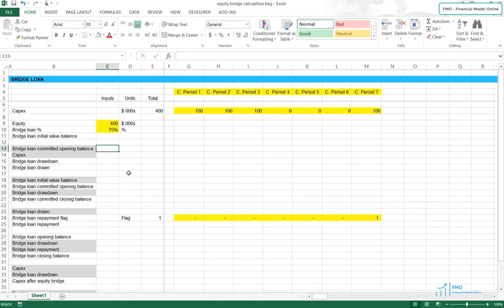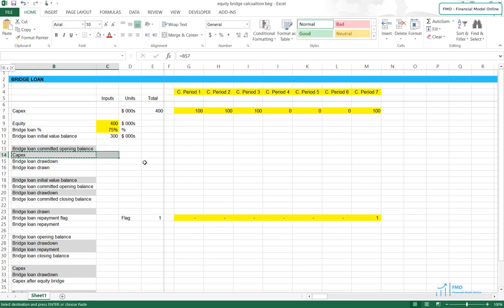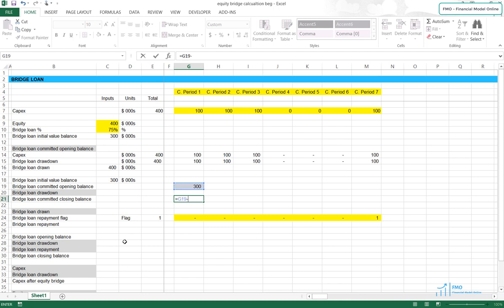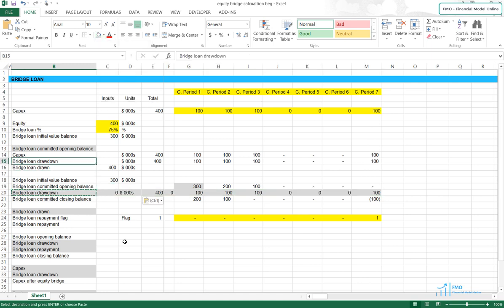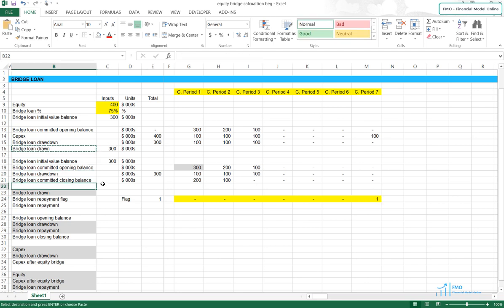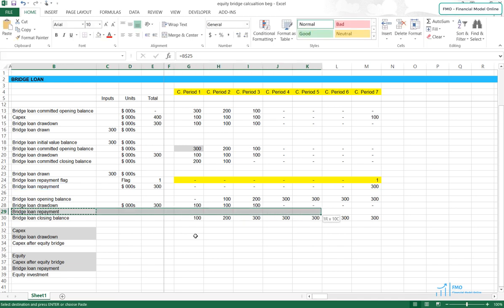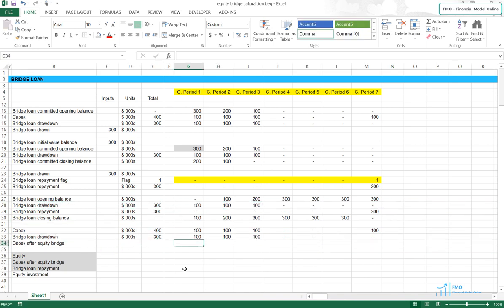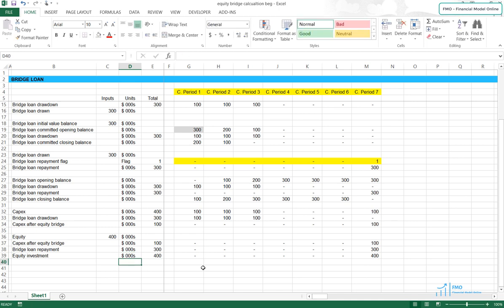How to Model Equity Bridge Loan - Mining Project Finance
This is a lesson from the Financial Modeling for Mining course where we review modeling the equity bridge loan.

The course focuses on:

1) how to model the mining operations including mining ore, stockpiling, and processing

2) how to incorporate tax and accounting of mining operations into the financial model (asset retirement obligation, the unit of production depreciation method, NOL carry forward expiration etc.)

3) advanced project finance modeling concepts and accounting (flexible timing, mini-perm debt, refinancing, cash sweep, equity bridge loan)